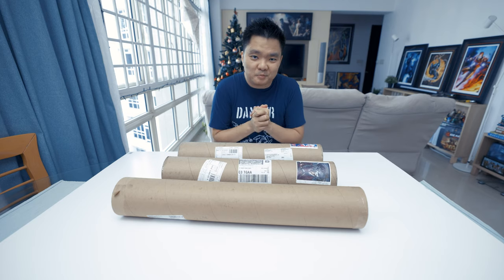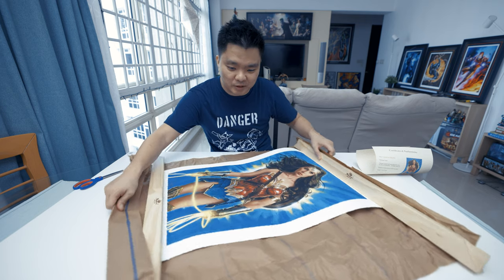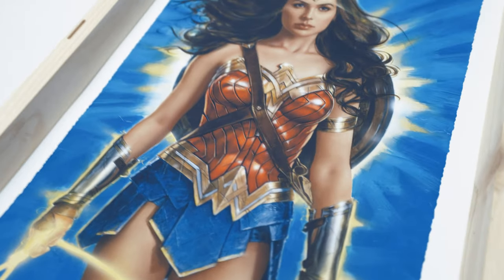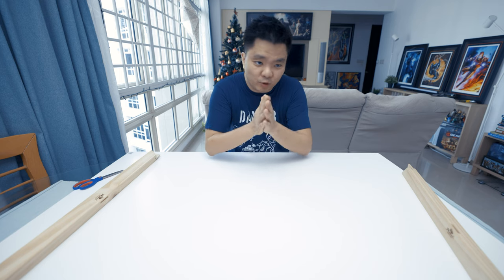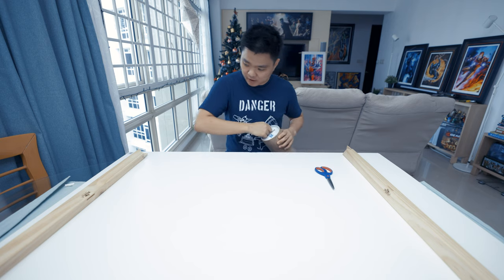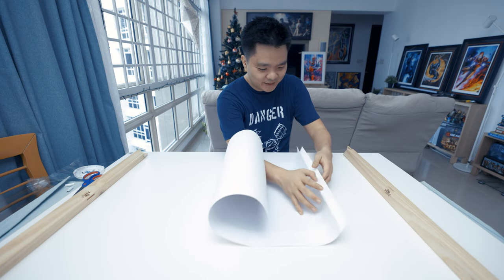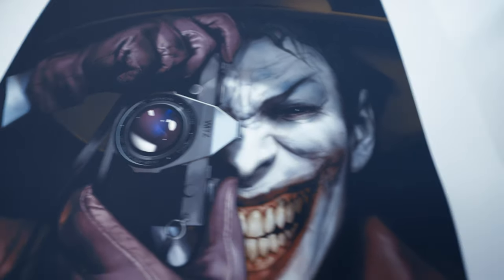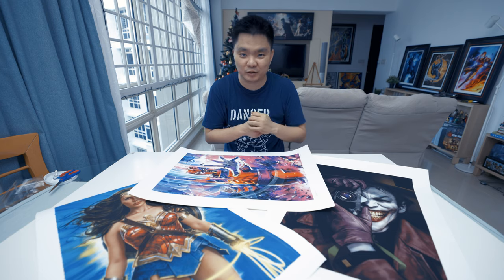WONDER WOMAN JOKER MAGNETO | ART PRINT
Let''s get these new art prints out of the their tubes.

Gear:
Canon R5
Canon RF 15-35mm f2.8L
Canon RF 85mm f1.2L